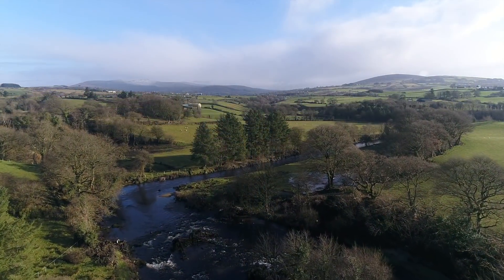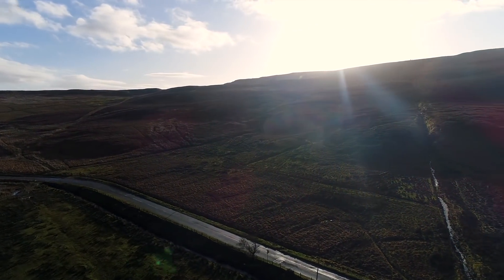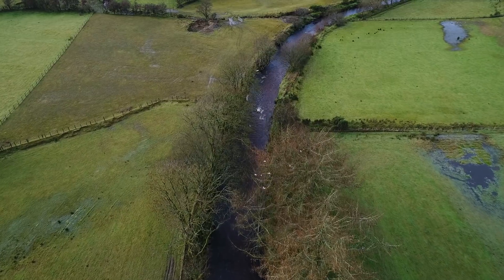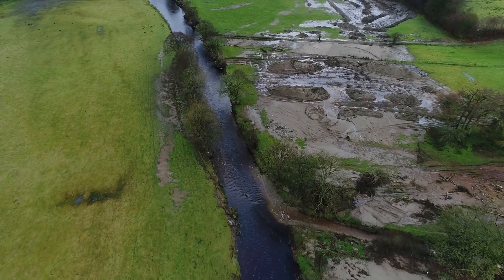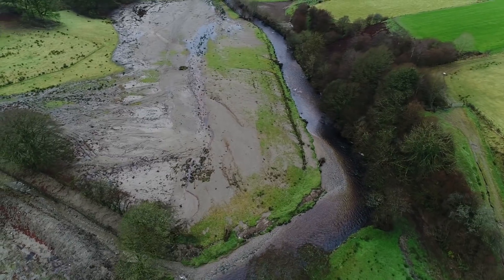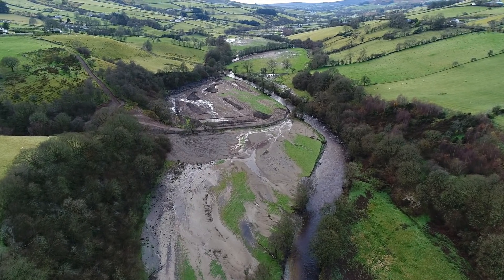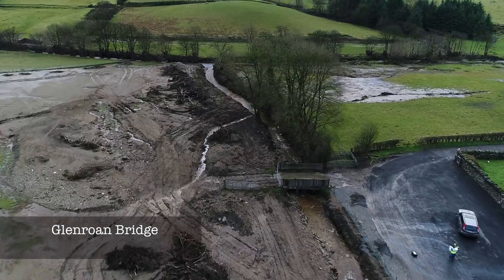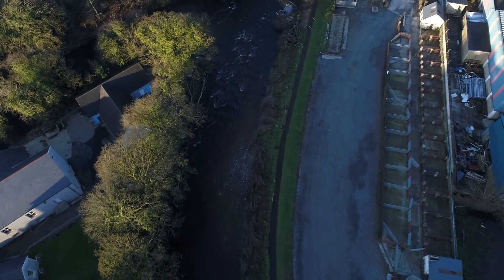Glenelly Valley spectacular drone footage showing impacts of Aug 22nd 2017 flooding, six months on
A significant weather system passed over the north west of Ireland on 22nd August 2017 depositing one months average rainfall in one day. Significant landslides within the Glenelly catchment resulted in the mass movement of materials from the uplands to the valley floor. Huge volumes of rocks and finer materials blocked bridges and watercourses forcing the water and debris onto the floodplain. The drone footage highlights the impacts on the land and wider catchment.